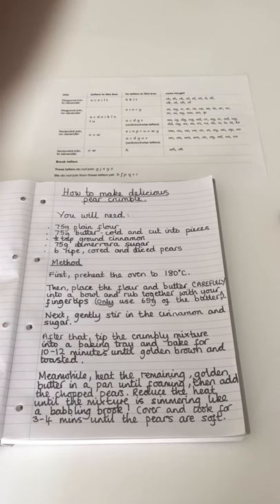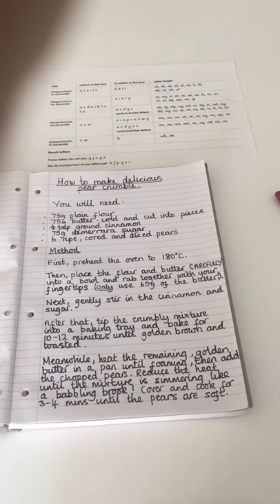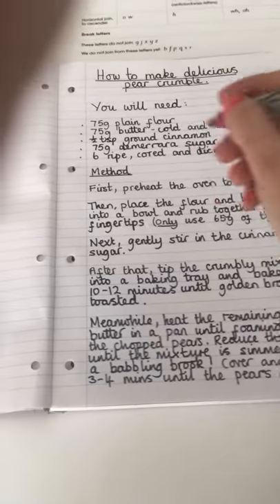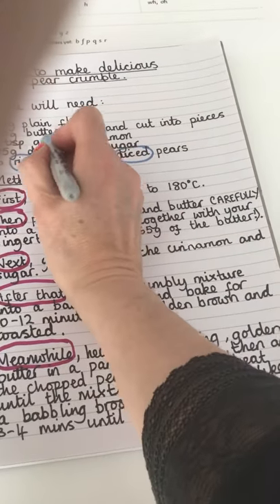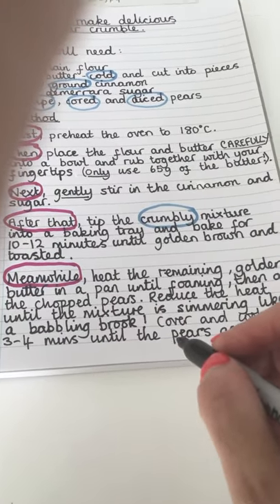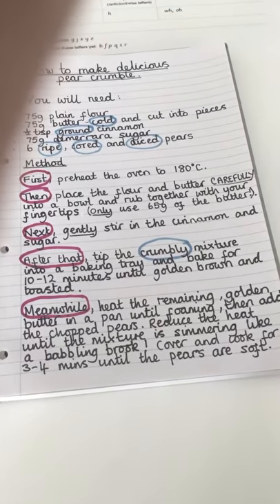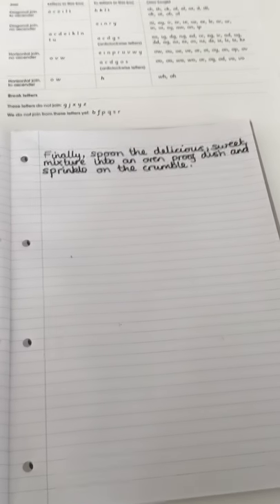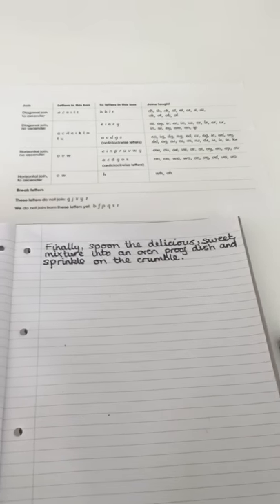Writing up my pear crumble instructions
Year 2 instruction writing tips.